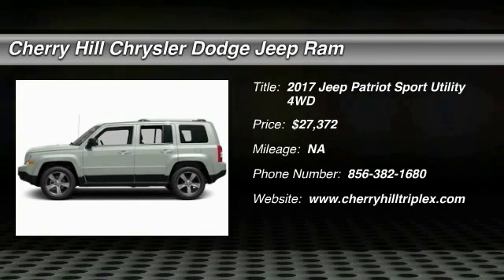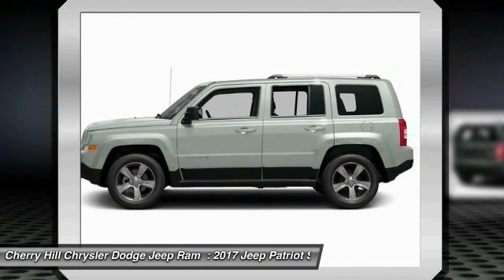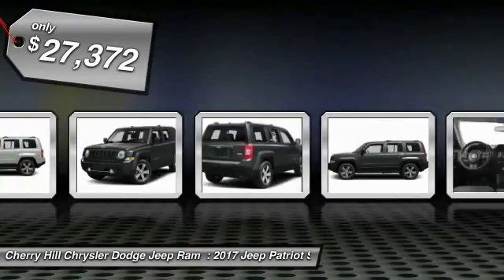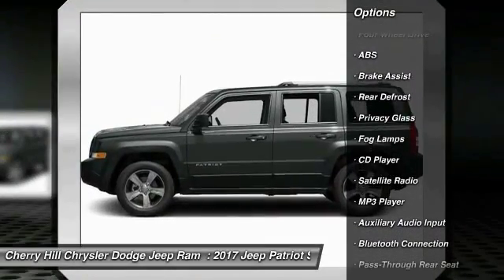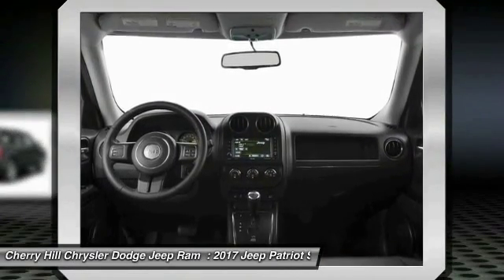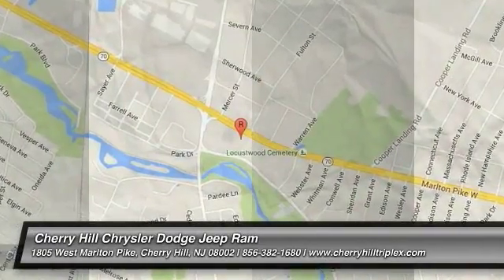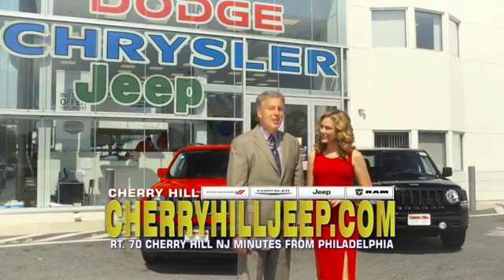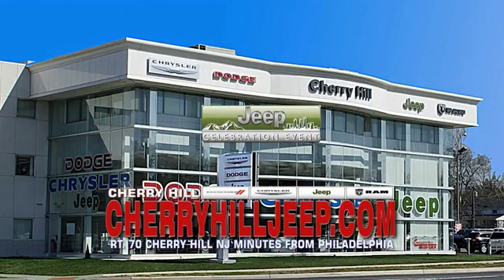2017 Jeep Patriot Cherry Hill NJ 108789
2017 Jeep Patriot

4X4, BLUETOOTH, MP3 Player, SAT RADIO,